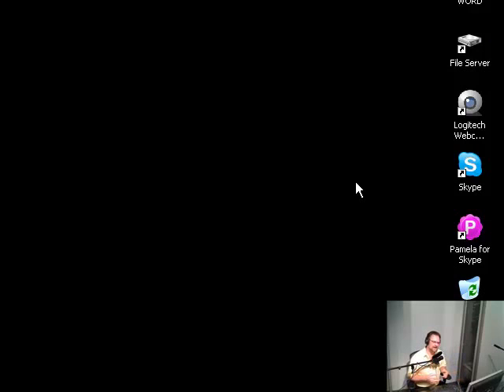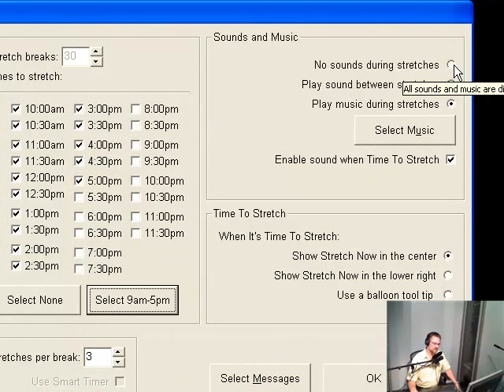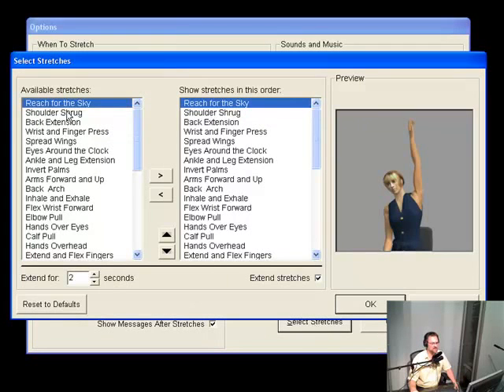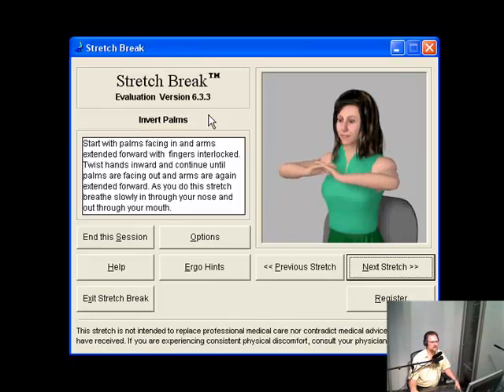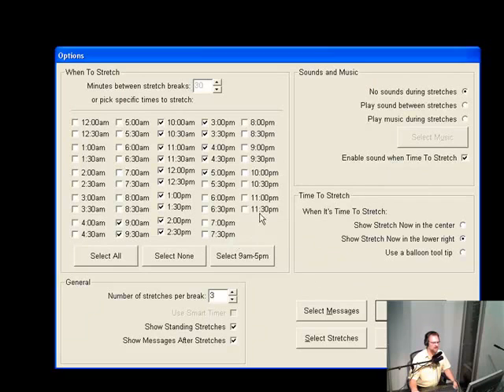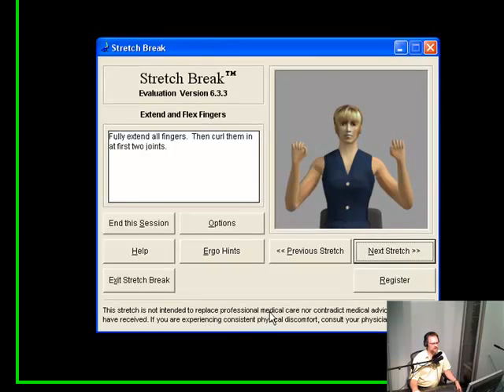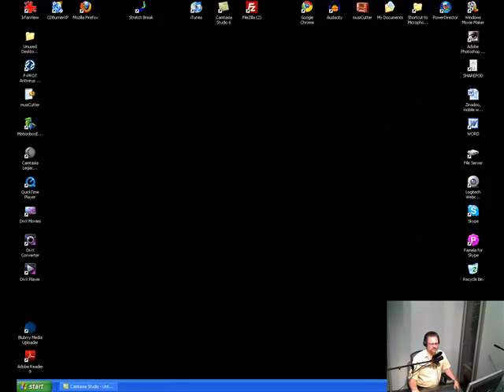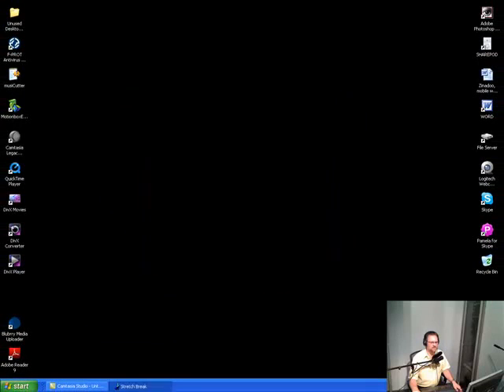Stretch Break Software Review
This particular stretch break program is one of the best we have field tested. You can give it a free trail run, or just buy the program on our blog.